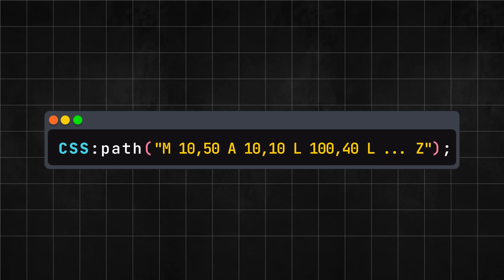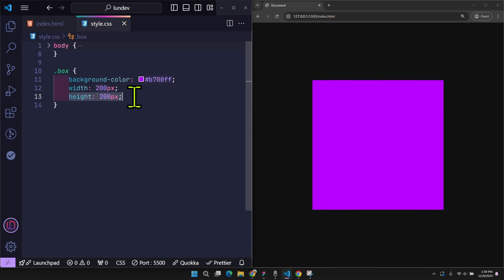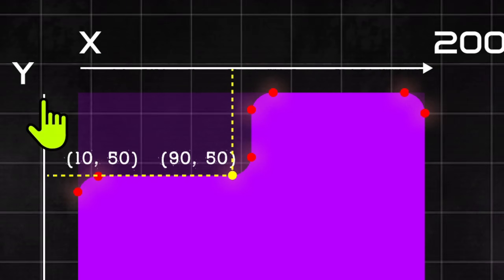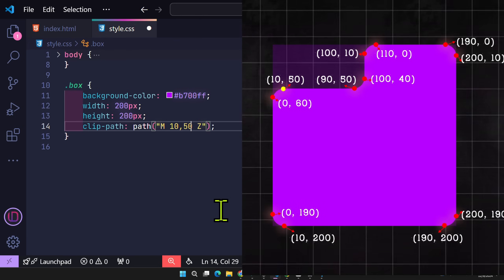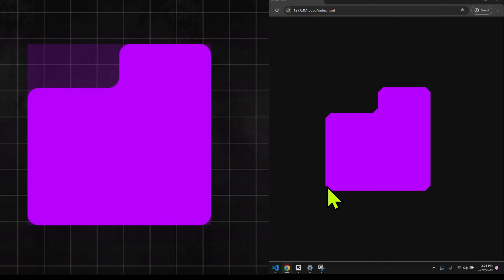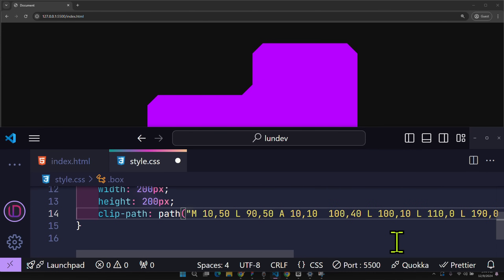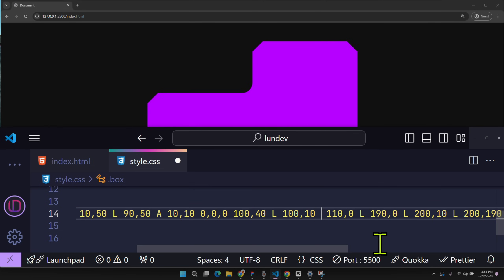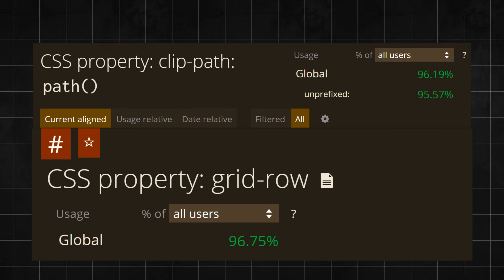One Line Of Code Clip-Path By Master CSS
In this video, see how master CSS works with a single line of clip-path code.